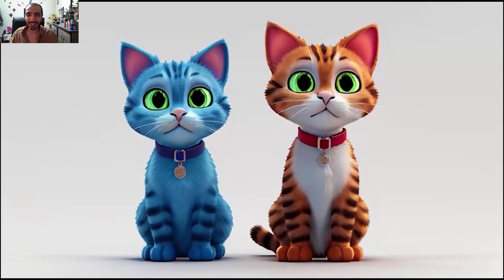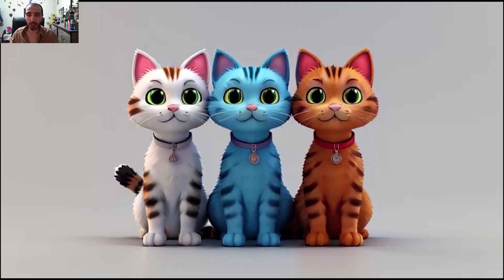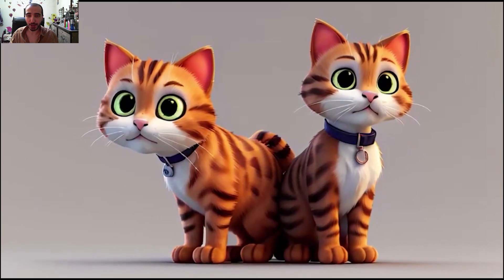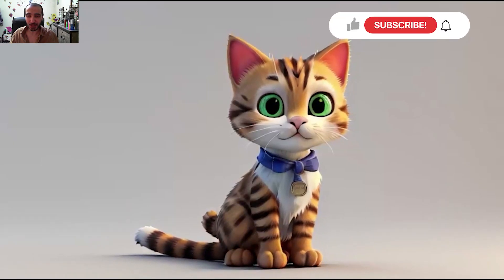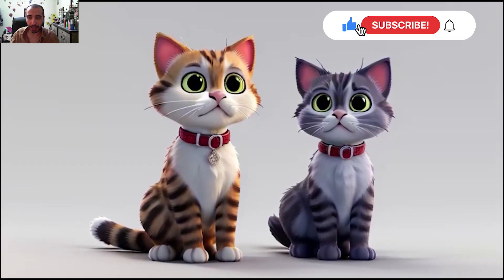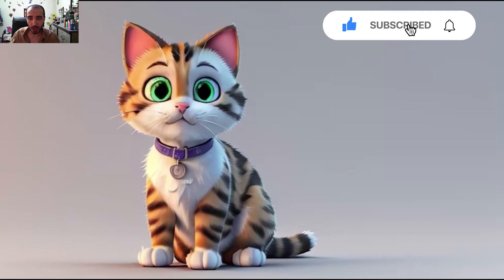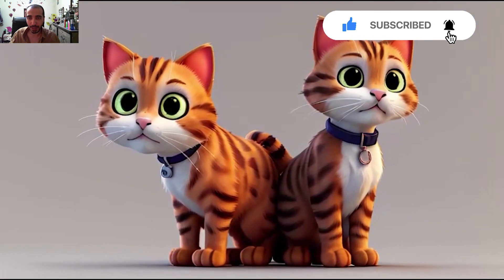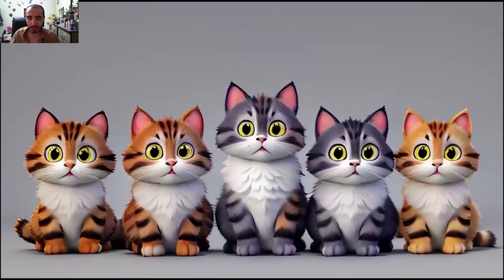See 3d model of cats with full of details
watching beautiful animation and picture with explain those

See and enjoy the best in our channel and make us happy with your beautiful comments. Our effort is to spread the good feeling in all people, so stay with us.

Also, all the images and animations used in the videos, including design, modeling, animation, or still images, have been created by this channel and provided to you dear ones.

I must say that these images and animations were designed and rendered in (Blender-After Effects-Cinema 4D) software.

I hope these videos, like the name of the channel (Good_Feel), will inject and spread the feeling of joy and happiness in you